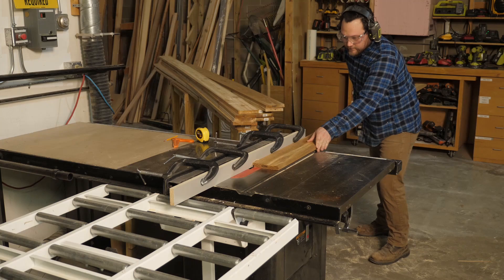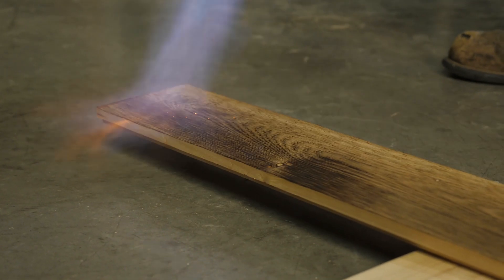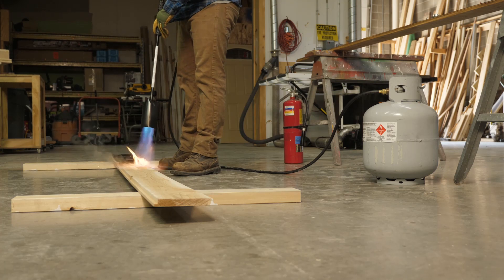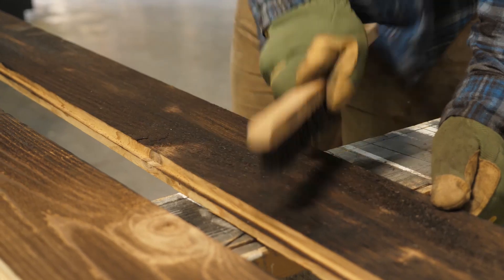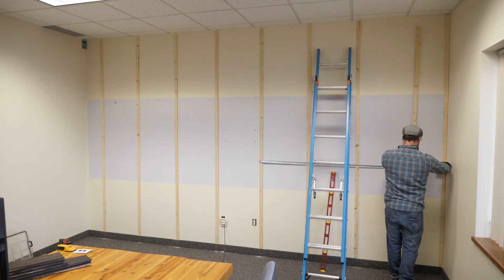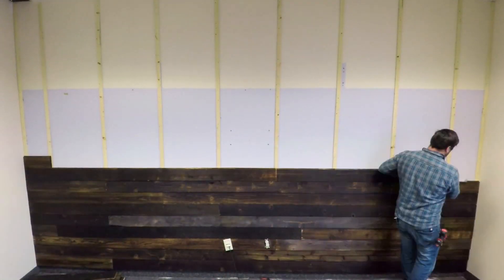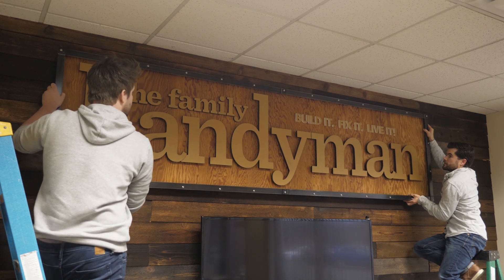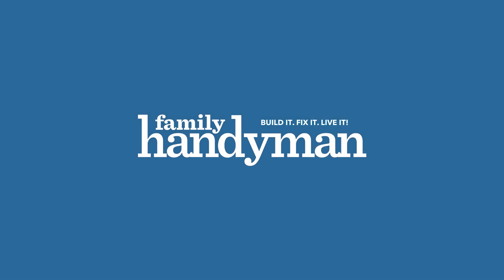Preserving Wood with Fire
This Japanese technique of preserving cedar by scorching it with fire is easy and beautiful! Project details